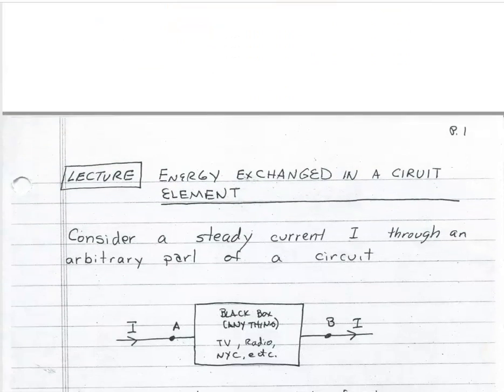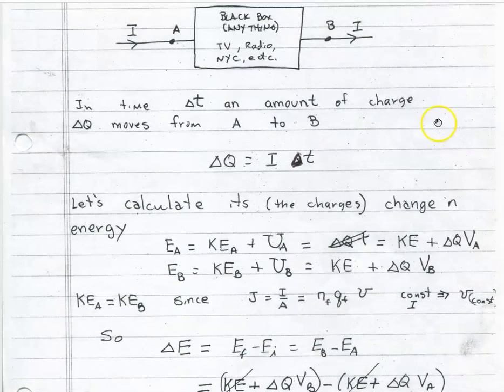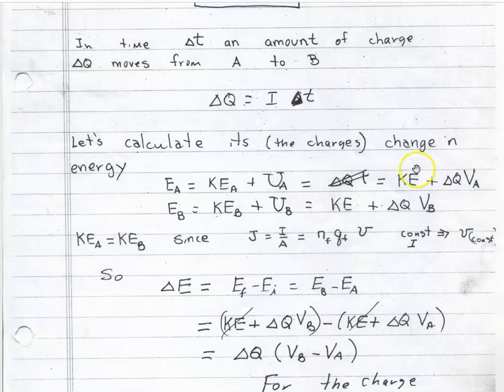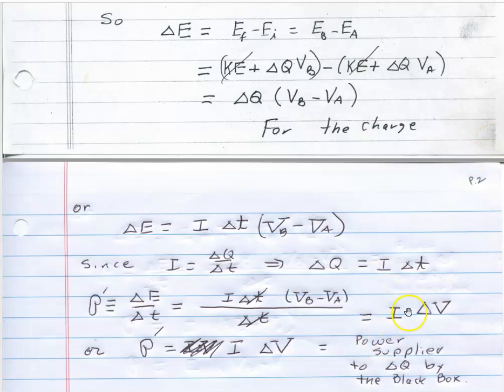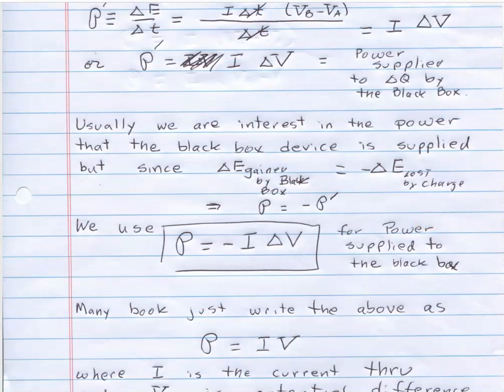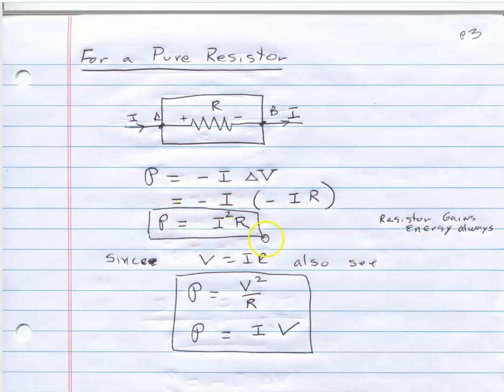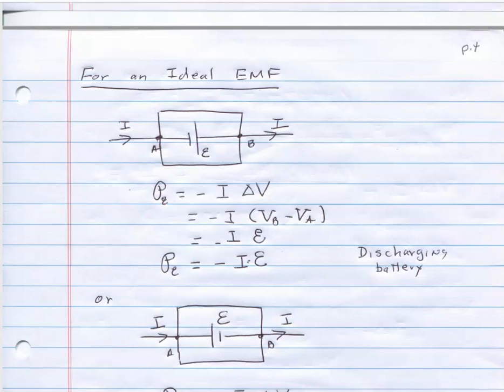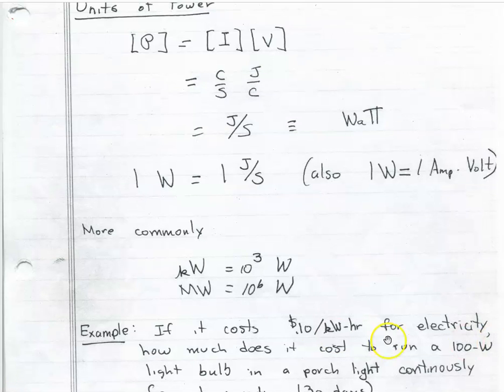Lecture 2 Electrical Power